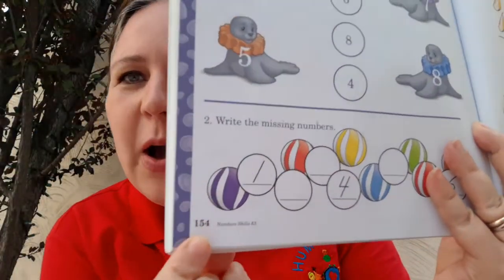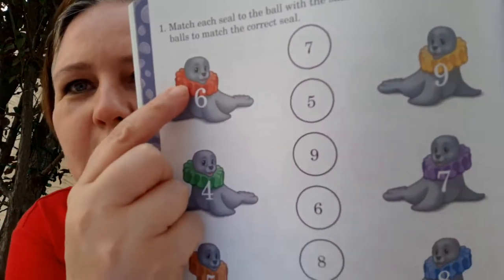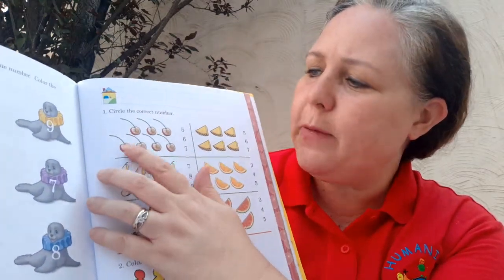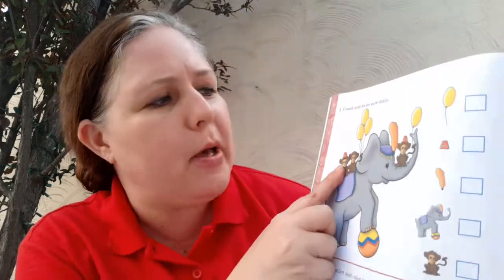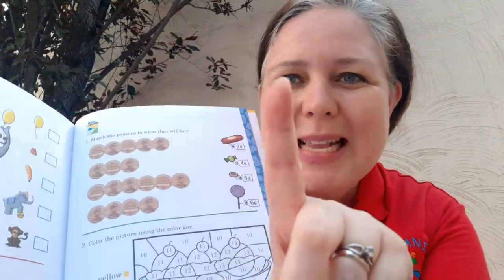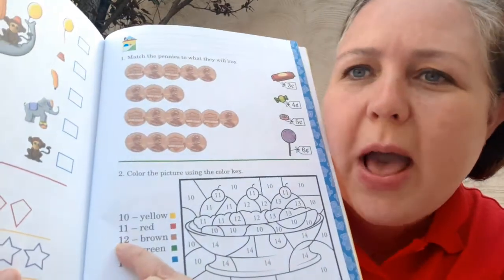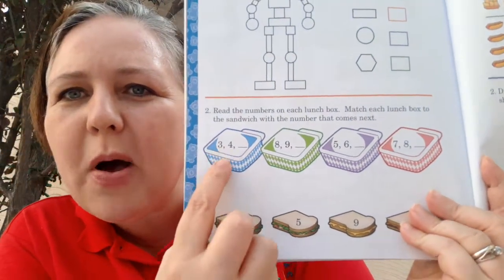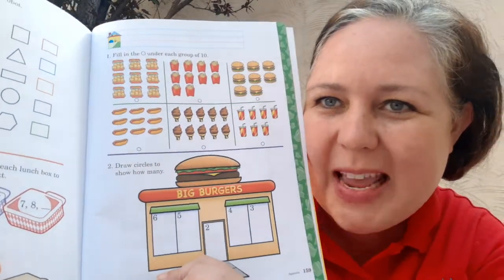Math and " Number Skills" Pages 154- 159 June 10, 2020